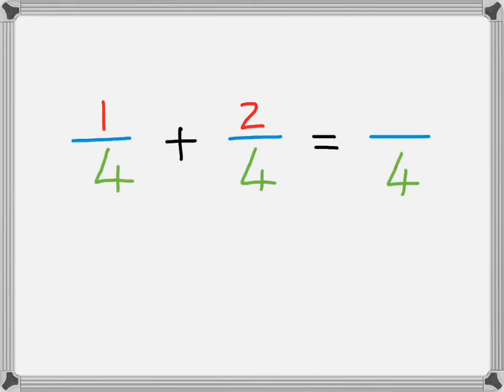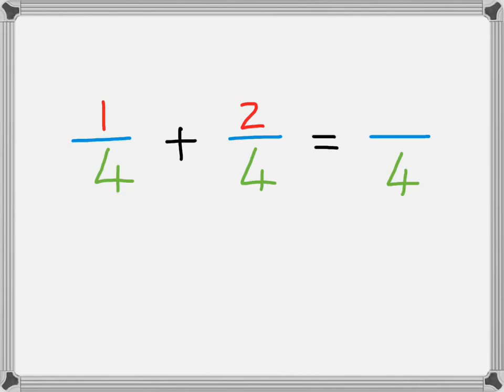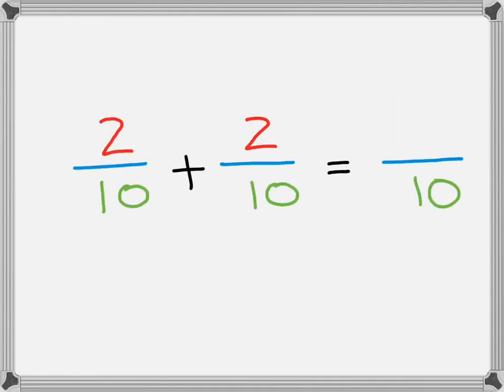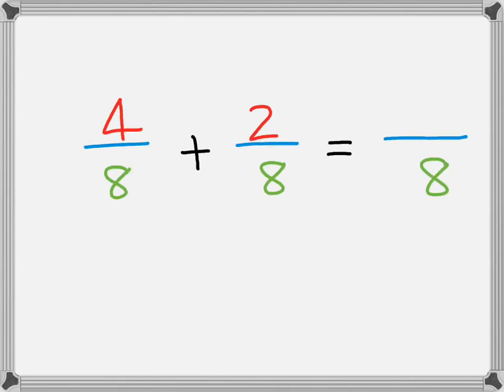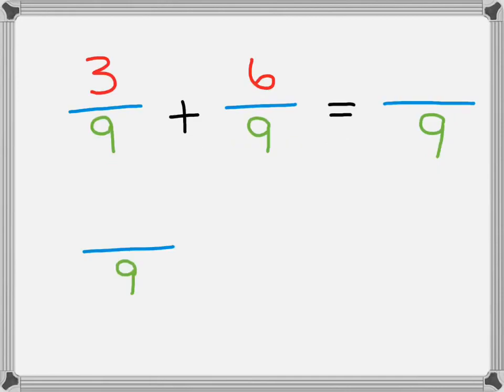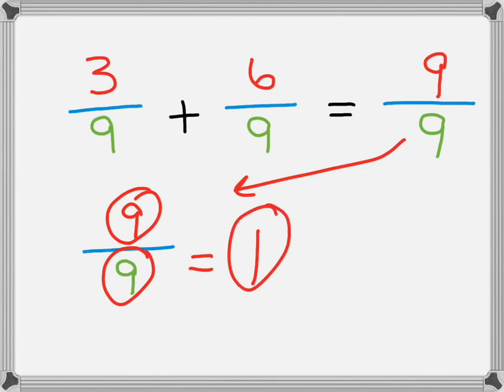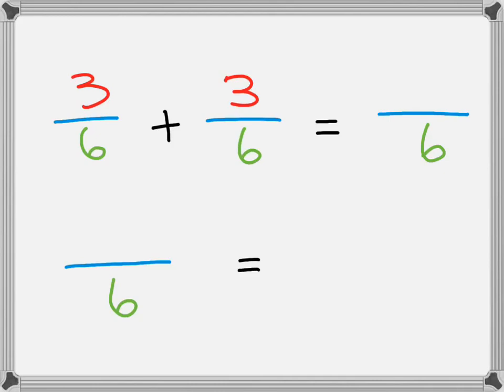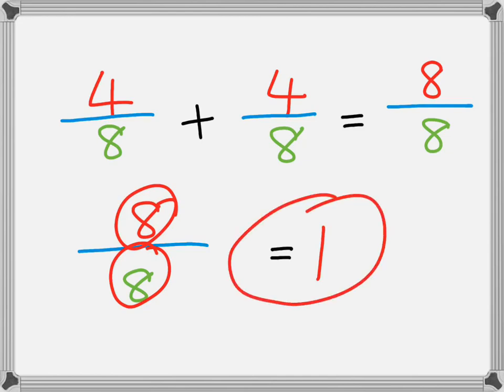Teach me how to add like fractions ,Adding Fractions with same denominator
Teach me how to add like fractions Learn how to add like fractions one step at a time    ,How to add like fractions step by step  ,How to add fractions with same denominators .How to Add Fractions with the same denominator. Easy to understand.